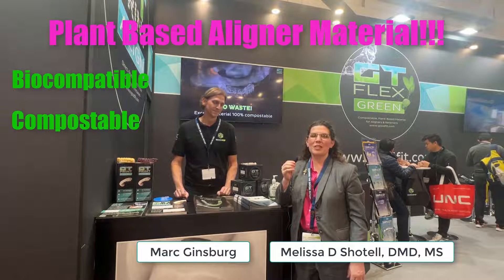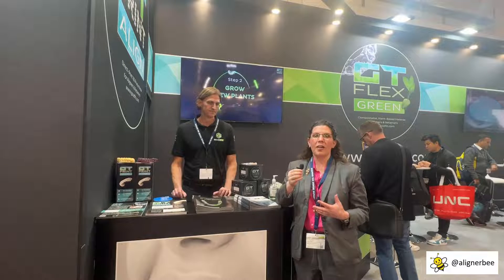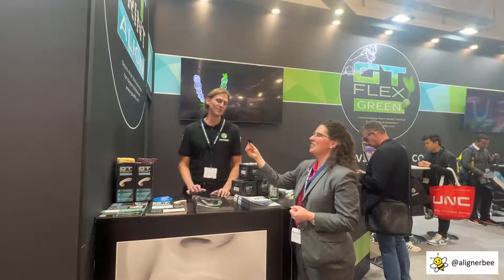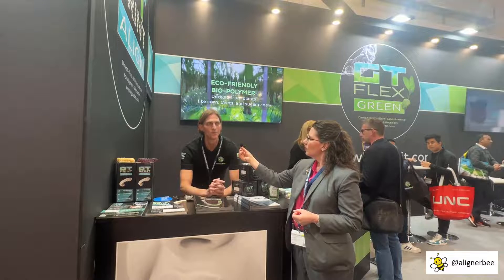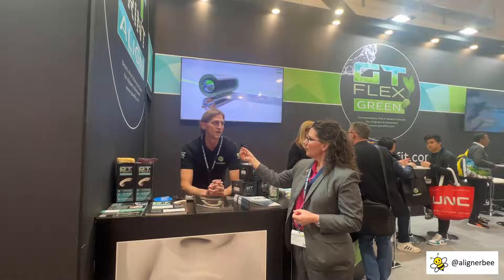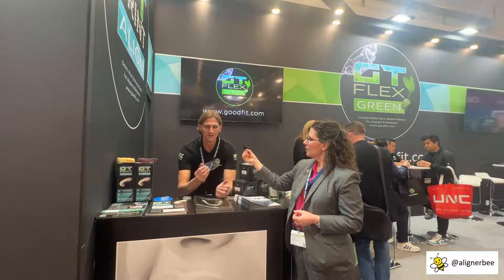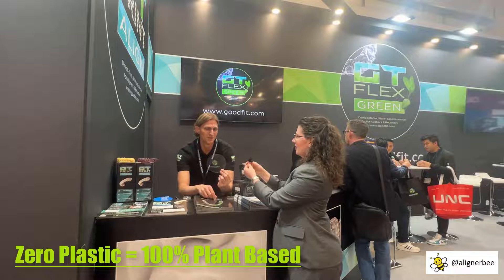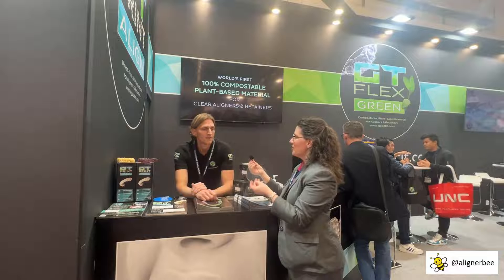No Plastic - Plant Based Aligner Material - GT Green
First plant based non-plastic clear aligner material was released at IDS 2023 by Good Fit (GT).  Dr. Melissa Shotell (aka Alignerbee7094) had the opportunity to catch up with Marc Ginsburg the founder of Good Fit to discuss this new product and the potential to reduce plastic waste in the environment.  Check out the conversation about the first biocompatible, compostable, and plant-based clear aligner material.